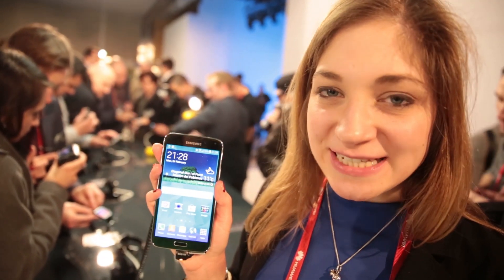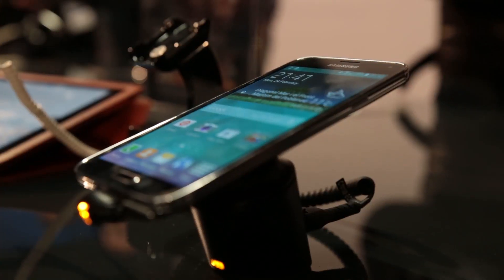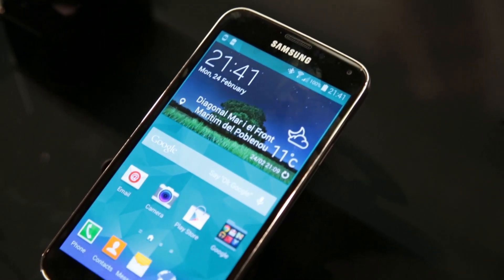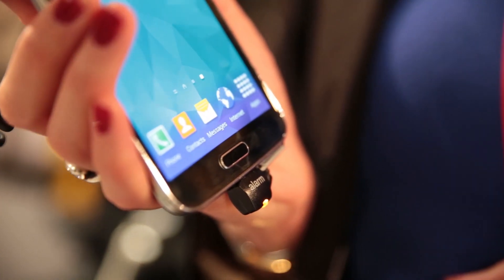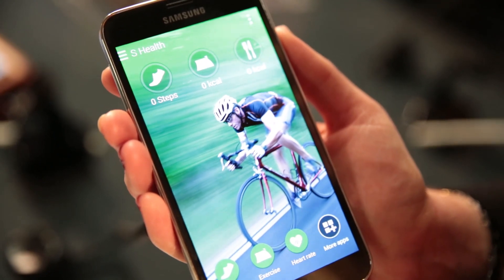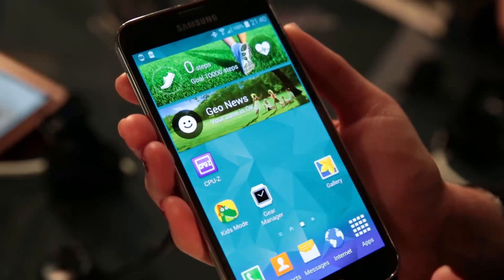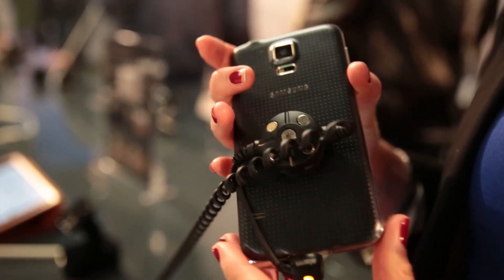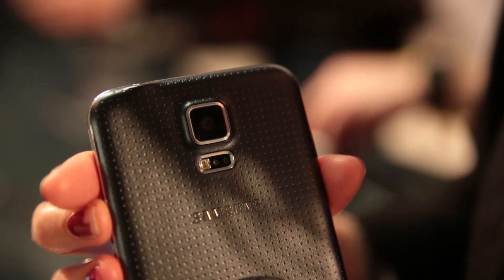Samsung Galaxy S5 - Which? first look from MWC 2014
Samsung has unveiled the Samsung Galaxy S5, its new flagship Android phone, at Mobile World Congress in Barcelona. The successor to last year's Galaxy S4, it comes with an improved camera, fingerprint scanner and heart rate monitor. That's as well as offering the same water and dust resistance protection found in the Samsung Galaxy S4 Active.

These fitness-focused features should give Apple's iPhone 5s a run for its money when the Galaxy S5 arrives on 11 April at around the £500 mark. Read on for our full first look at Samsung's new flagship handset.